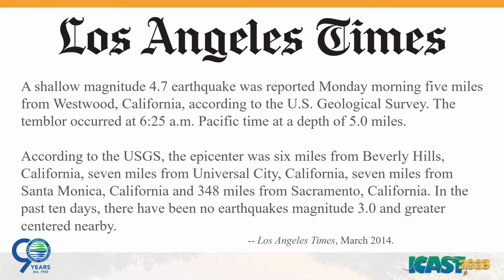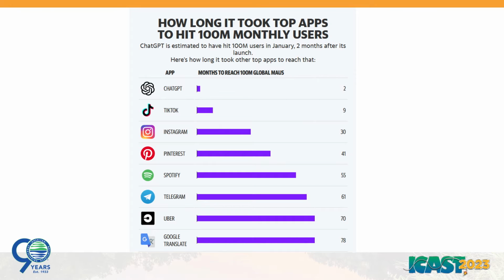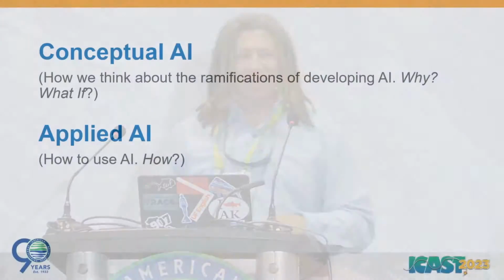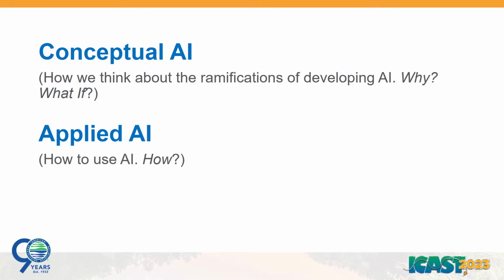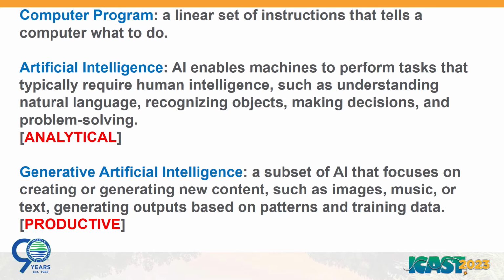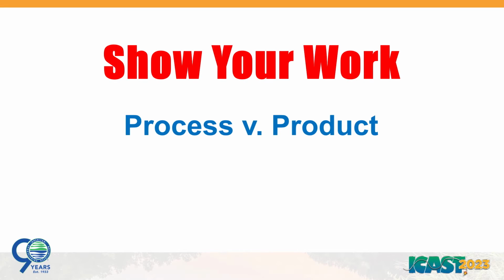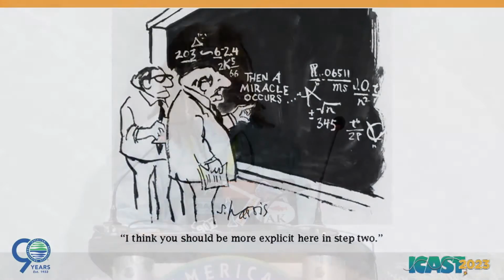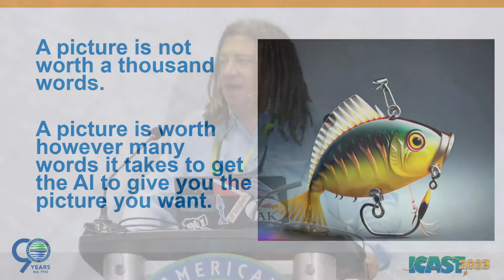The Next Big Thing:Artificial Intelligence and Recreational Fishing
Generative Artificial Intelligence, or AI for short, is becoming a hot topic in the outdoor recreation arena – and everywhere else for that matter. The media explosion about how AI can be used to create content across platforms is raising awareness of the pros and cons. During this session, you’ll learn what AI is, how it works and the role it will play in your content development, production and circulation. It’s better to be ahead of the curve than behind it!

Presenter: Sid Dobrin, Co-owner, Inventive Fishing; Chair, Department of English, University of Florida; Adobe Digital Thought Leader; and Host, The Fishing Professor Podcast

For all things ICAST, visit @

Learn more about the American Sportfishing Association at @

Follow ASA on Facebook, LinkedIn & Twitter! : @ASAFishing